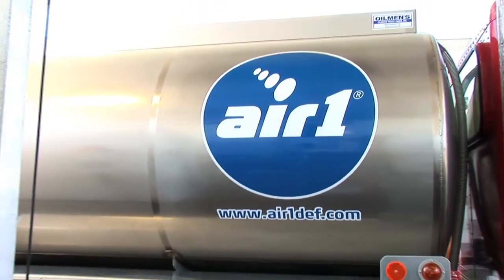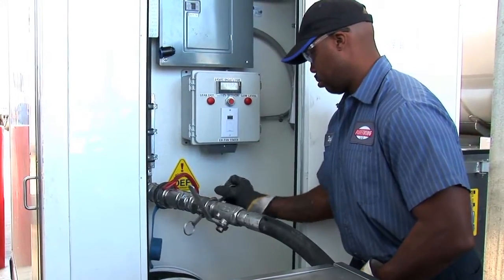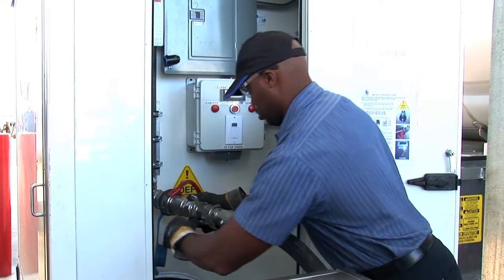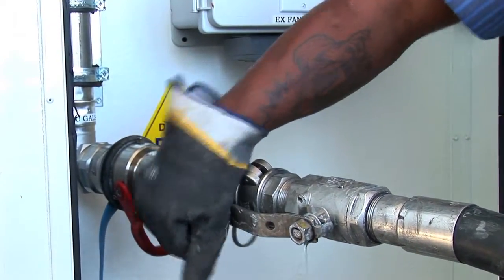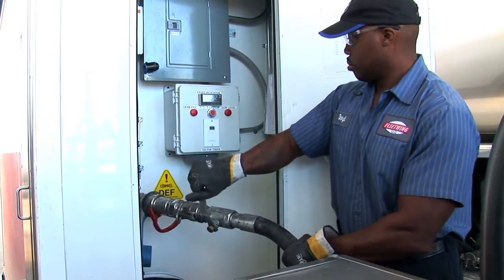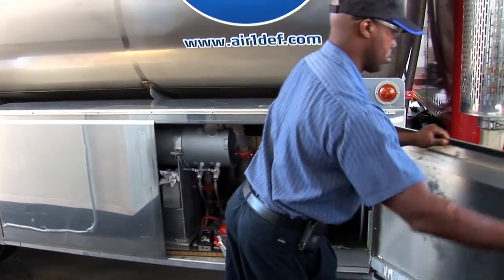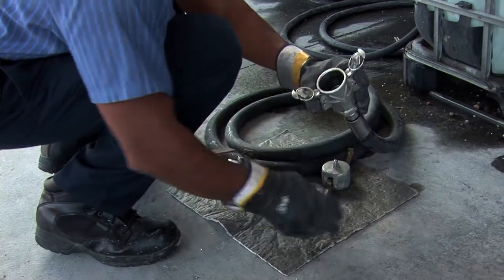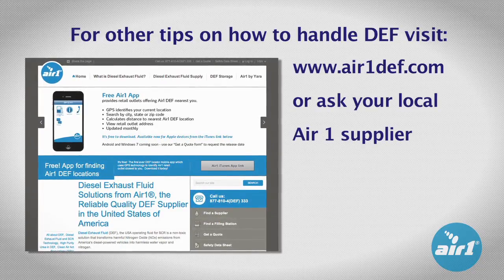Diesel Exhaust Fluid Frequently Asked Questions -- How is DEF delivered to my bulk tank?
Answers to Diesel Exhaust Fluid (DEF) common questions.  DEF is a urea-based, non-toxic operating fluid used by diesel-powered vehicles equipped with Selective Catalytic Reduction (SCR) in the U.S. to lower harmful Nitrogen Oxide (NOx) emissions and meet the EPA's 2010 heavy-duty engine and vehicle emissions standards.  Here we answer how DEF is delivered to a bulk tank and whether the type of connection to the bulk or mini-bulk storage tank matter.